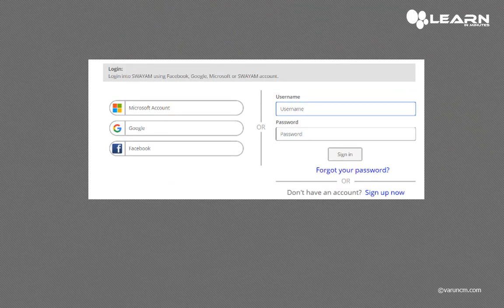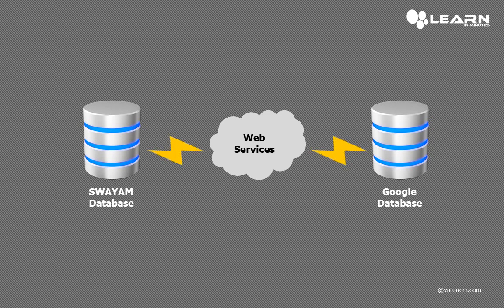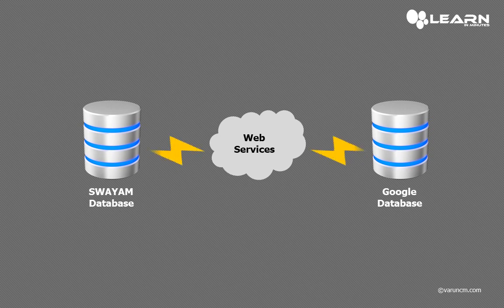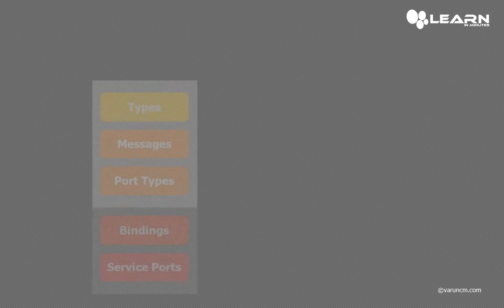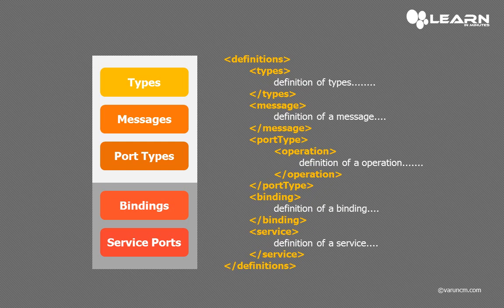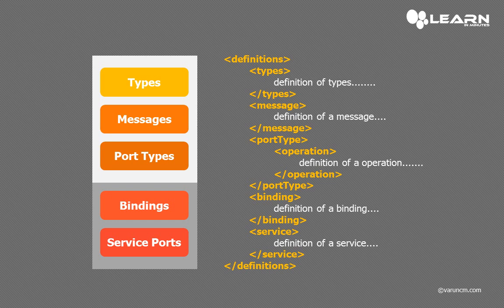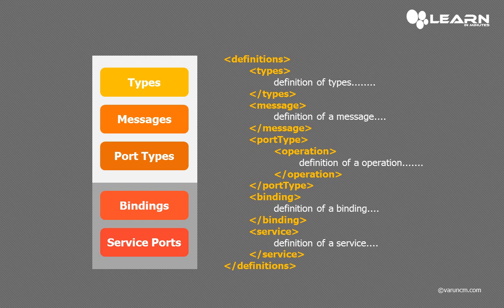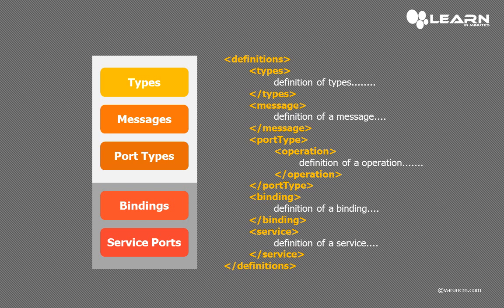LnM Series - Web Services Description Language (WSDL)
Learn in Minutes Series
Topic - Web Services Description Language (WSDL)
It gives the basic understanding on Web Services Description Language (WSDL)